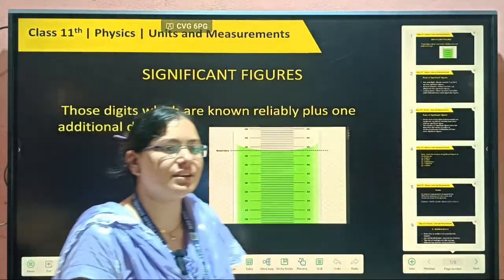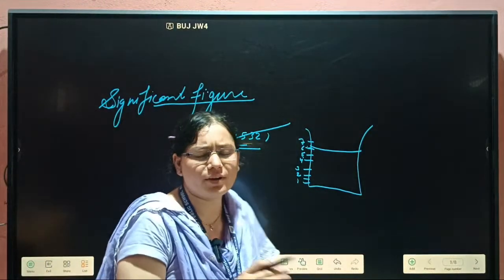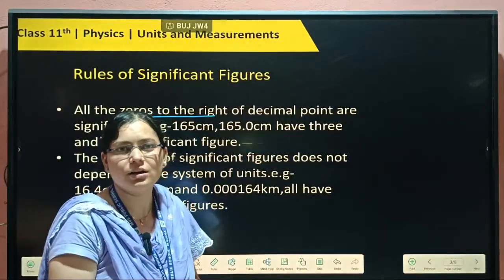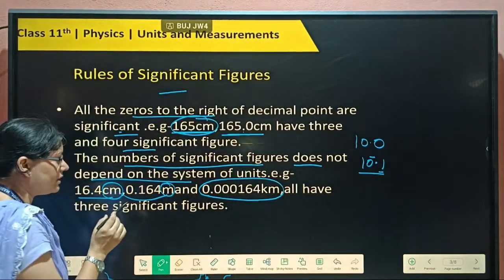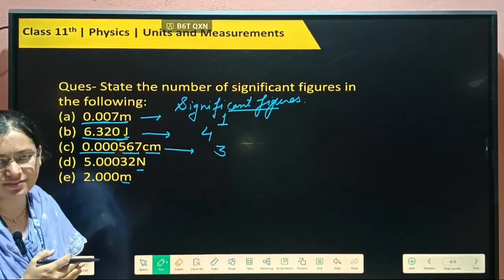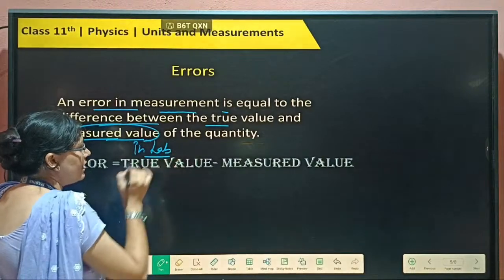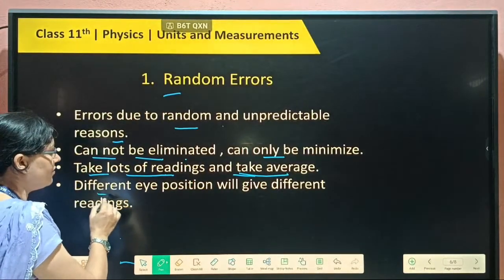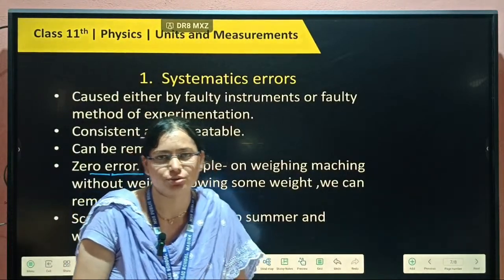Significant Figures | Units and Measurements | Class 11 Physics | Chapter 1 | CBSE 2024-25 (L #4)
Applications of Dimensional Analysis | Unit and Measurement | Class 11 Physics | CBSE 2024-25

✔️ Class: 11th
✔️ Subject: Physics
✔️ Chapter: Units and Measurements (Chapter 1)
✔️ Topic Name: Significant Figures
✔️ Topics Covered In This Video :  In this Class 11 Physics video, we will dive into the Significant Figures of Units and Measurements (Chapter 1). We will explore the key concepts, theories, and practical applications related to this chapter. By the end of this video, you will have a thorough understanding of the fundamental principles discussed in chapter number of the Class 11 Physics curriculum.
00:00 Introduction: Units and Measurements - Significant Figures
00:56 Significant Figures
56:21 Website Overview

class 11 physics chapter 1 units and measurements solutions
class 11 physics chapter 1 units and measurements
class 11 physics chapter 1 units and measurements questions
units and measurements class 11 formulas